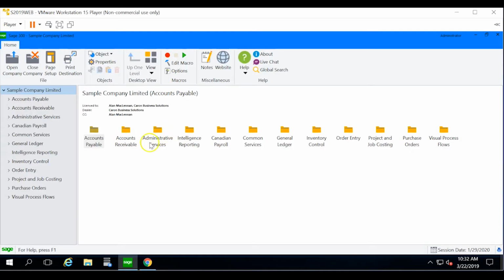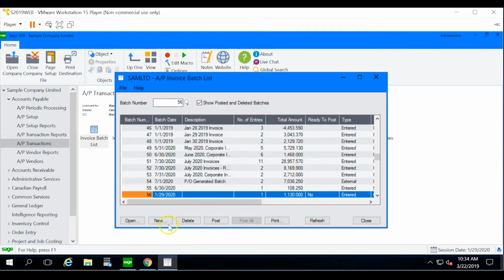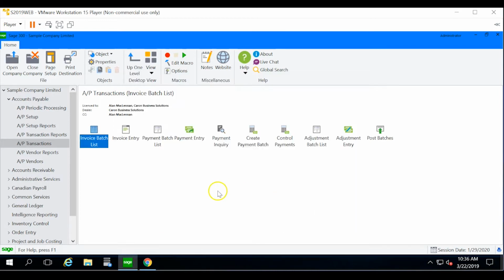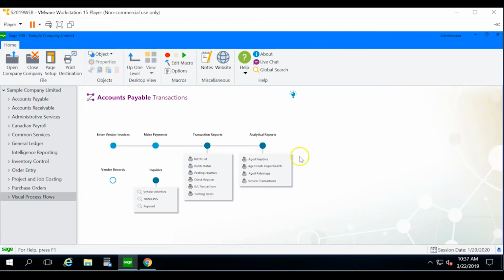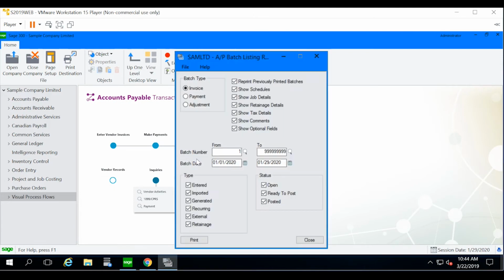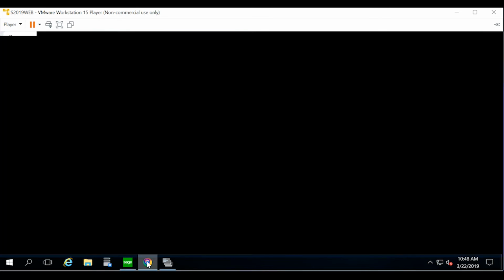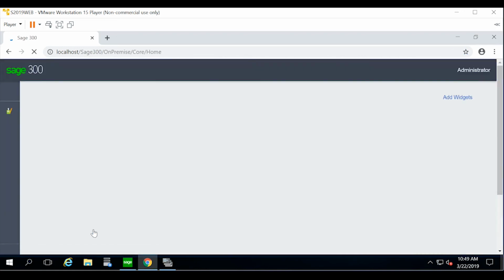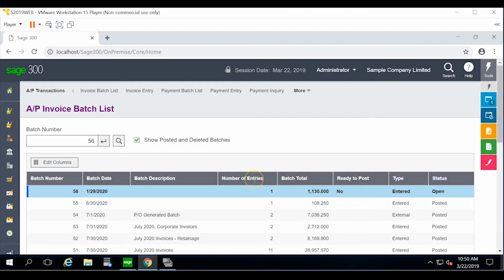Did you know there are three ways to access Sage 300?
Darren Wong discusses three ways to access Sage 300. Find out which method works best for you.